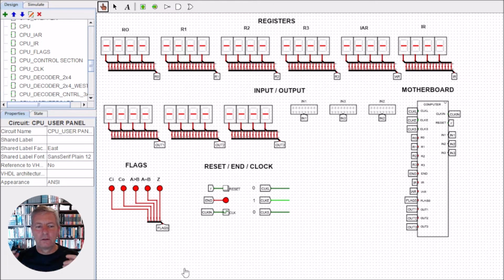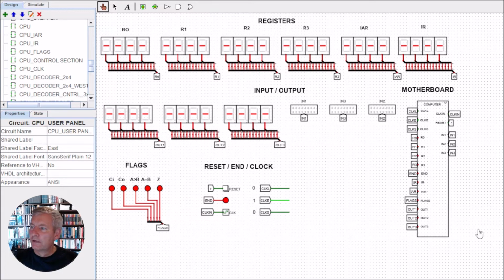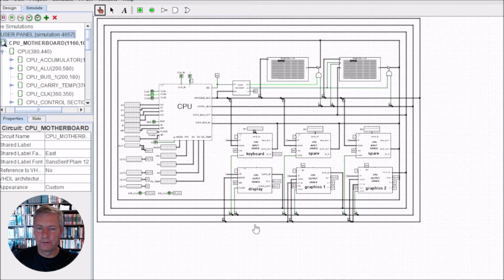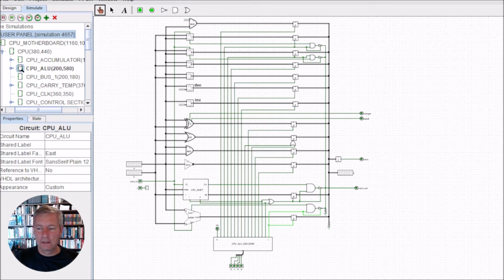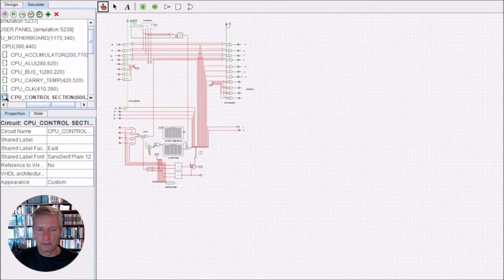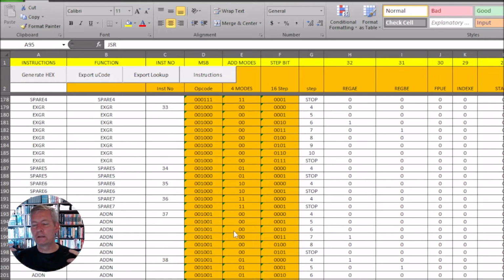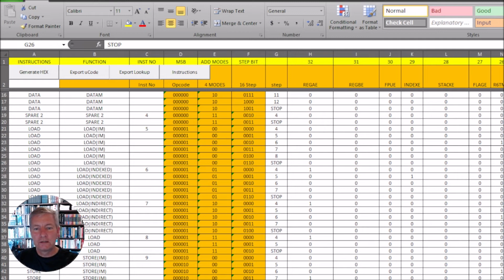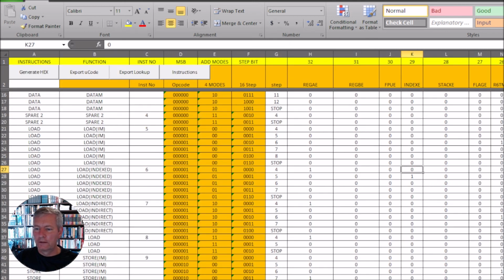New Design Overview